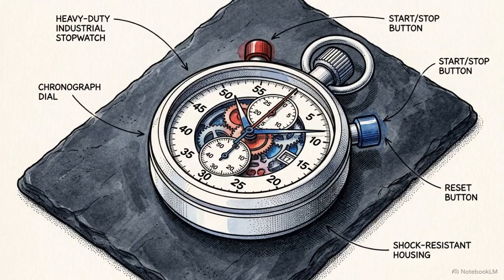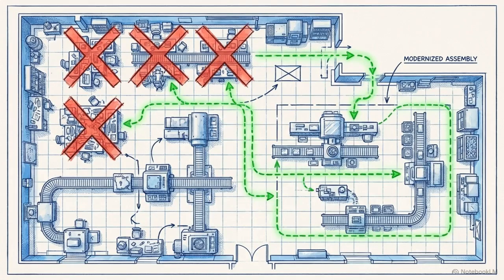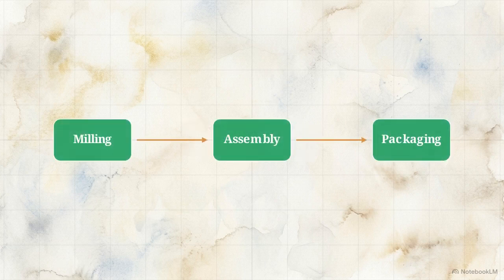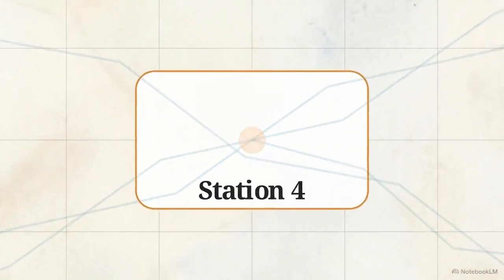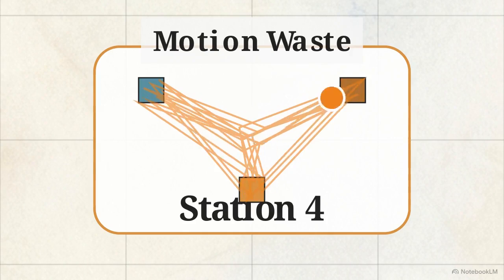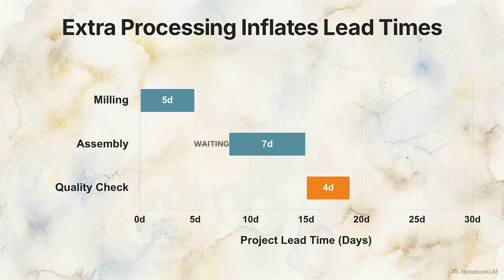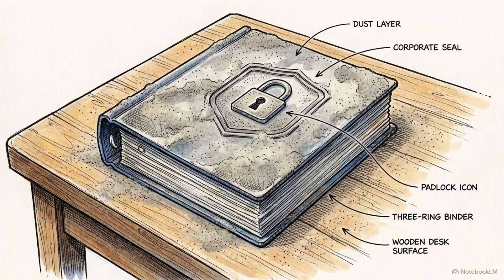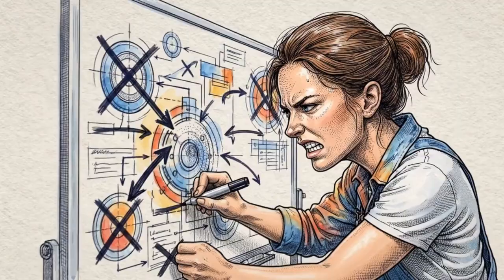Deconstructing DOWNTIME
The 8 Wastes framework helps teams see how time, movement, material, effort, and human potential are lost inside a process. Waste reduction is central to Lean because waste consumes capacity without creating customer value.